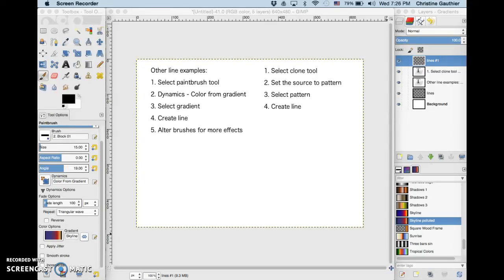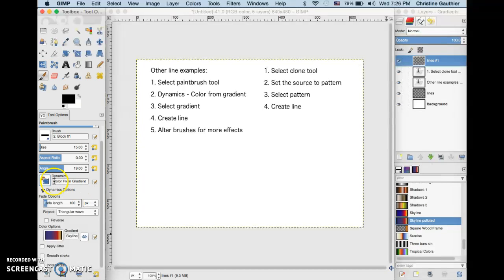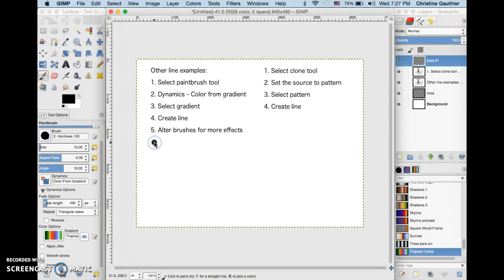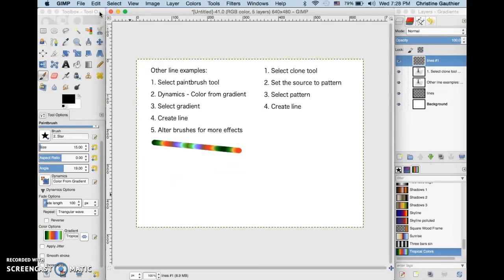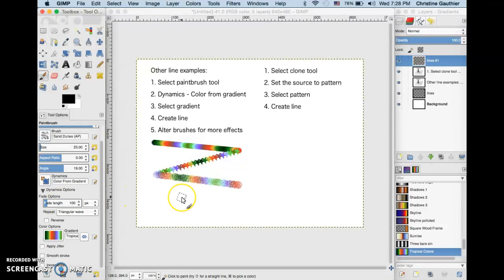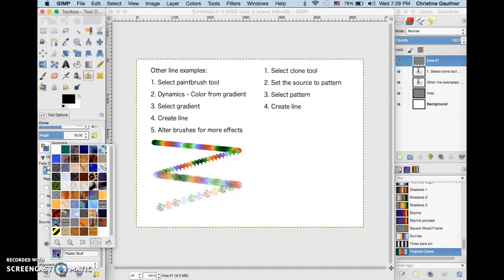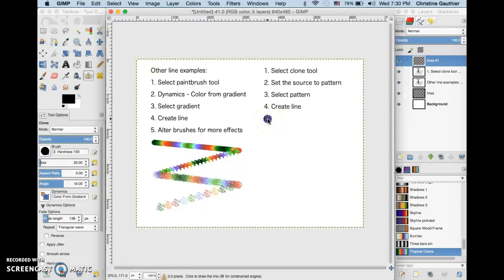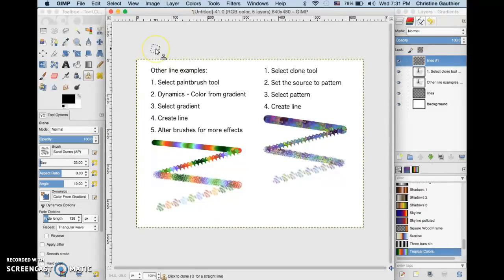Line with pattern and gradient